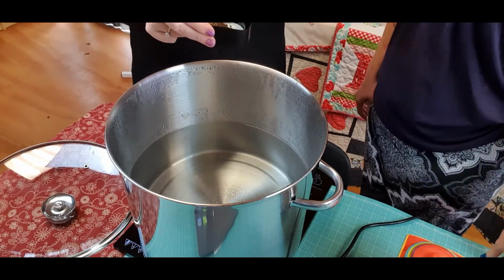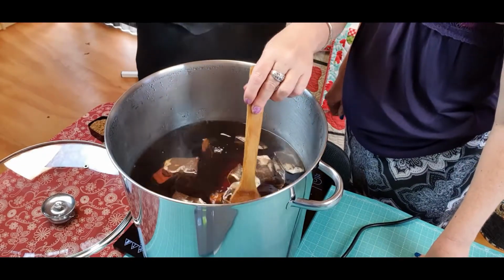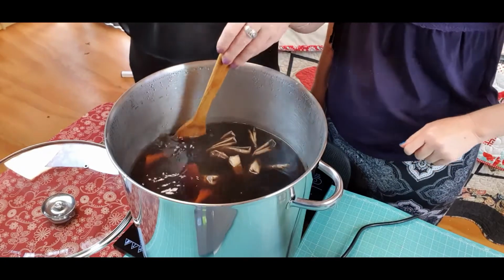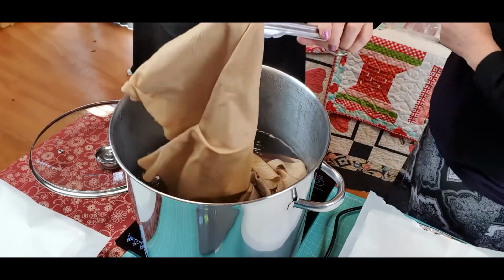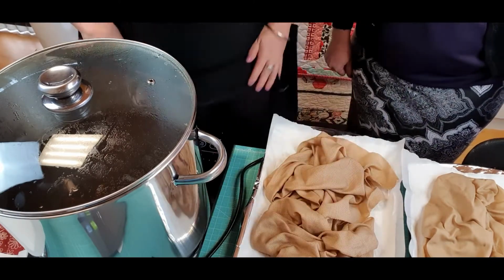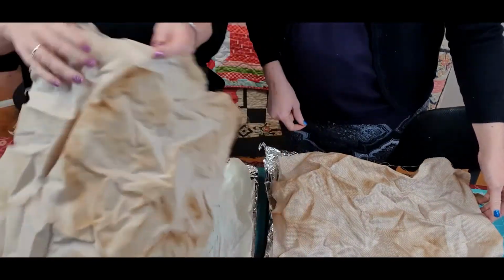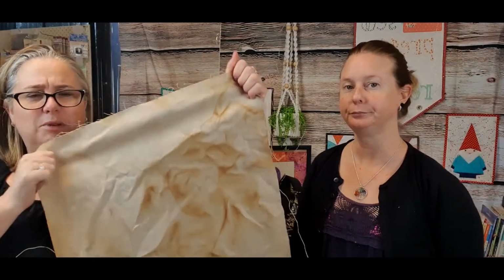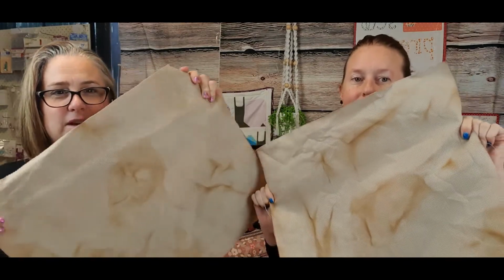Flosstube Extra with DDs | Coffee/Tea Dying for the First Time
Buy Nicole a Coffee

Hi and Welcome to Darvanalee Designs Studio Flosstube Extra...In this video, Bec and I follow the Real Housewives of Cross Stitch Tutorial for Coffee/Tea dying tutorial...we are Dying Aida Cloth and Monoco 28 count Evenweave...We go through their steps and show you the end results...this has inspired us to look at more dying techniques in the future...Sew Let's Get Started

Mailing Address:
Darvanalee Designs Studio
96 Alford Street
Kingaroy Qld
Australia 4610